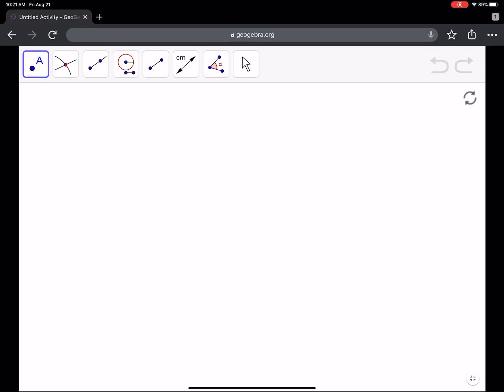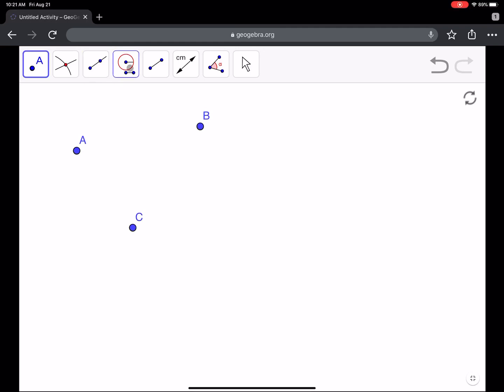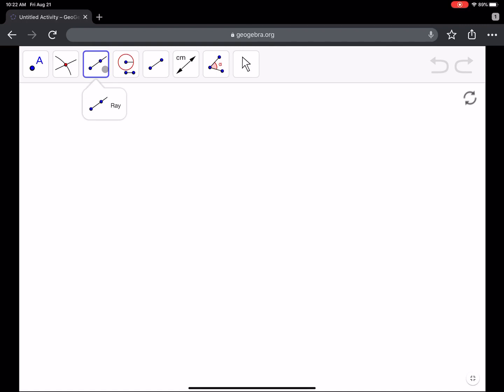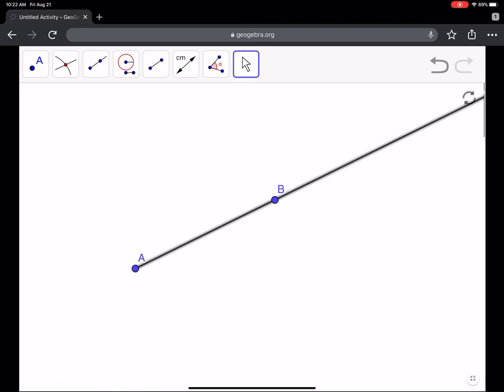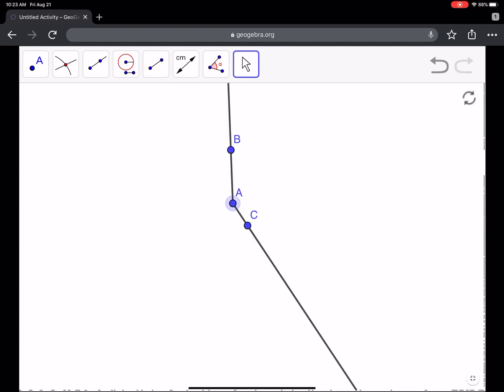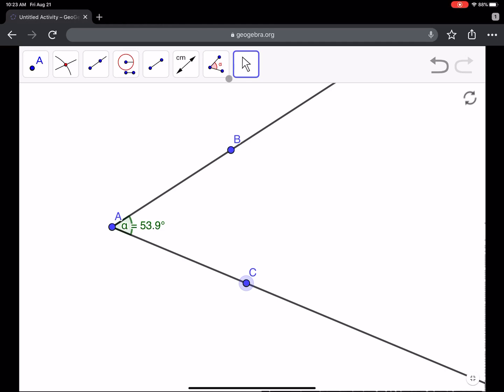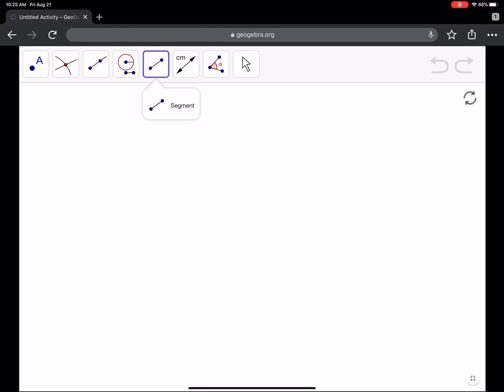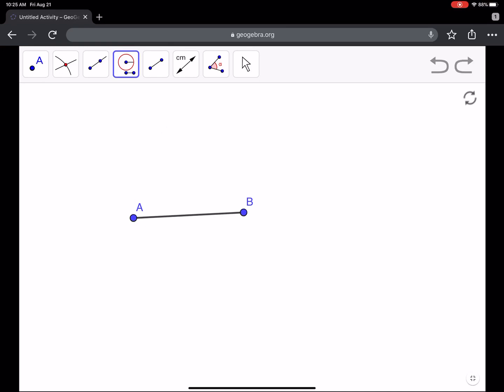Quick demo of some GeoGebra tools